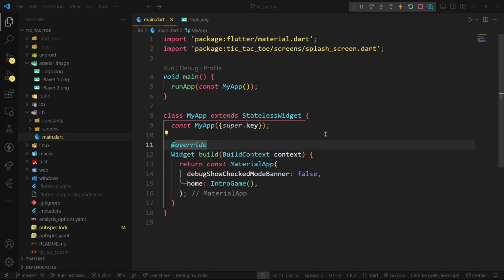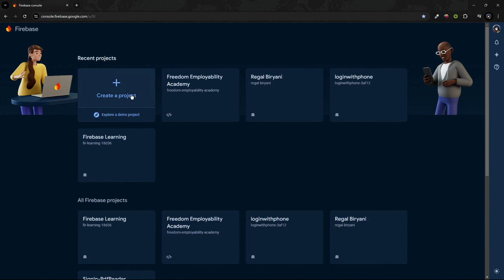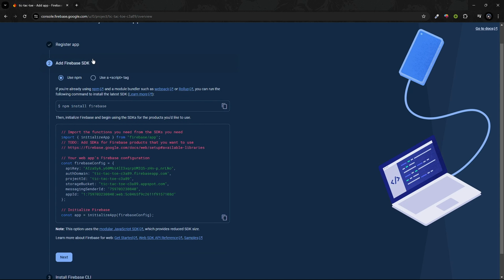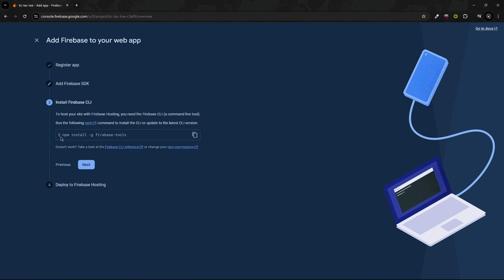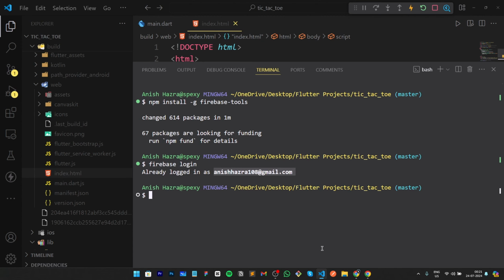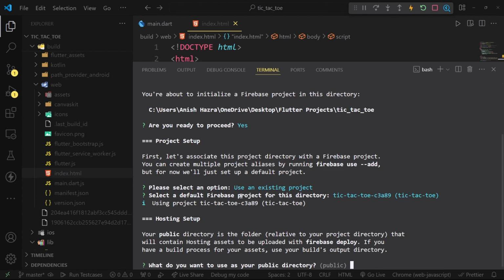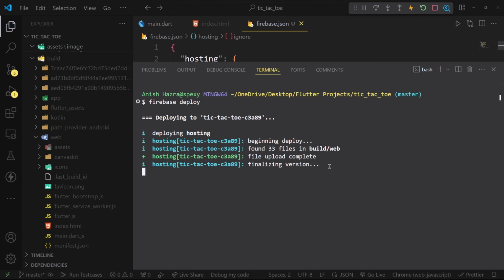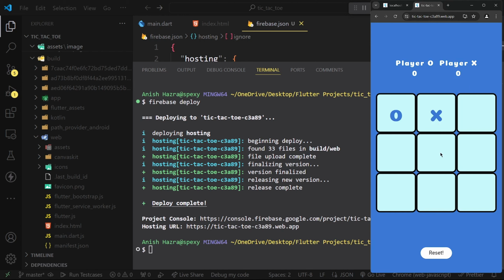Deploy Flutter Web App On Firebase In Just Simple Easy Steps 2024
In this video, we're going to walk you through the simple and easy steps to deploy your Flutter web app on Firebase in 2024. Whether you're a beginner or an experienced developer, this guide will help you get your app live in no time.

What you'll learn:

Setting up your Firebase project
Configuring your Flutter web app for deployment
Deploying your Flutter web app to Firebase Hosting